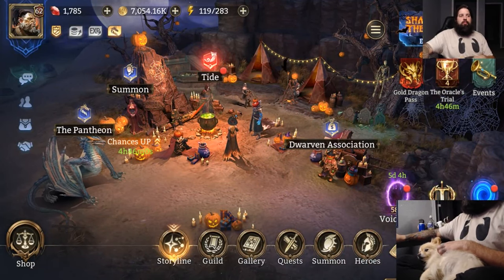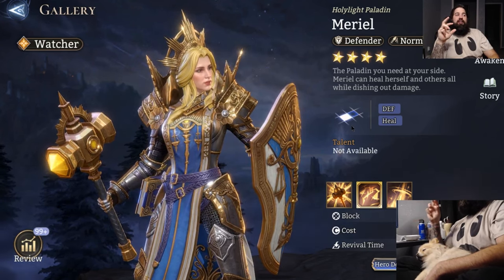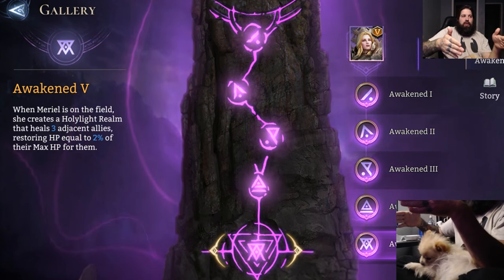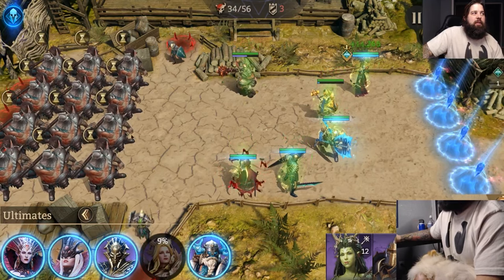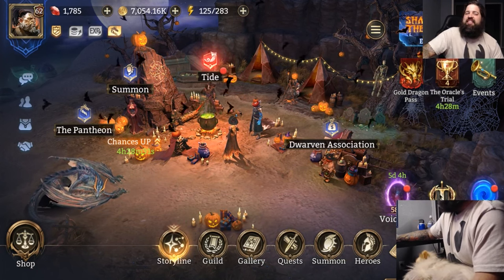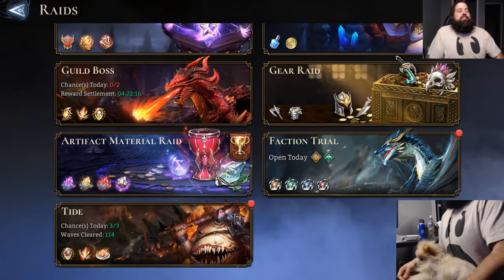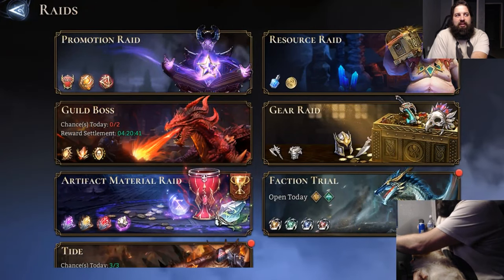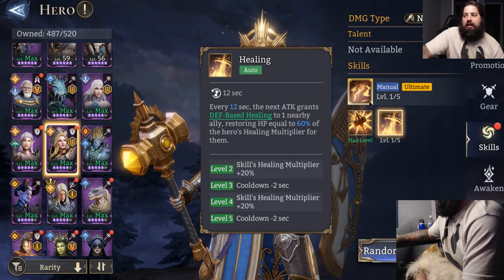Watcher of Realms - Evaluate the Epic - Meriel - Episode 21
Do you need a tank?  Do you need a healer?  Why not do both!?
Meriel also has the highest MR of the Epic tanks!?
There is a lot of good here with Meriel, and you can watch my absolute shock when she starts tanking pretty effortlessly content I expected her to pop in.

That being said, understand that her being BOTH makes her a master of none.  She can heal, and her heal is useful, but she's not a primary healer.  She is a tank, and she will hold the line, but she doesn't provide a stun or other CC like the other tanks do.  She doesn't bring damage to the table. She is certainly a great champ and I can't wait to use her in more spaces to see what she is truly capable of.  I also shouldn't end a sentence with a preposition, so this is me adding another sentence to stop that folly.